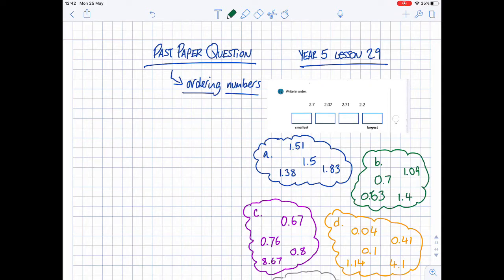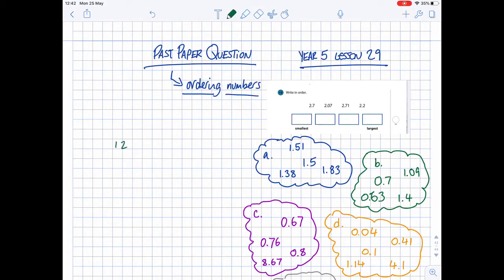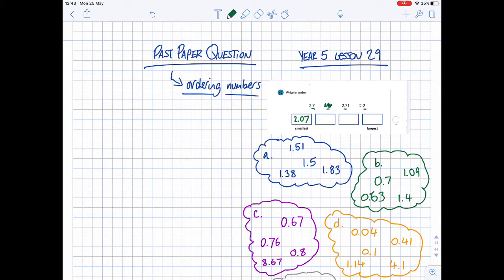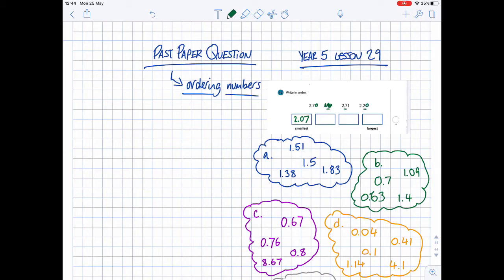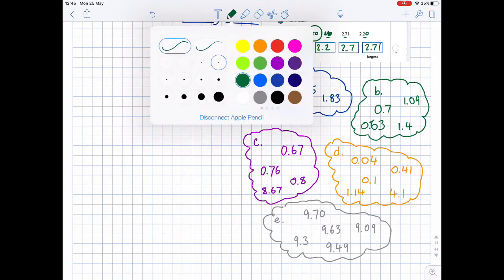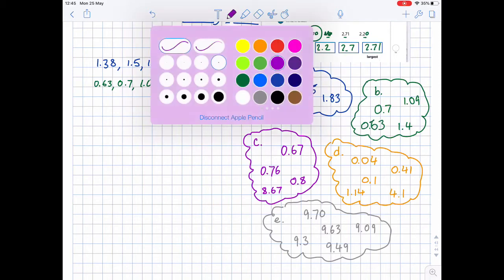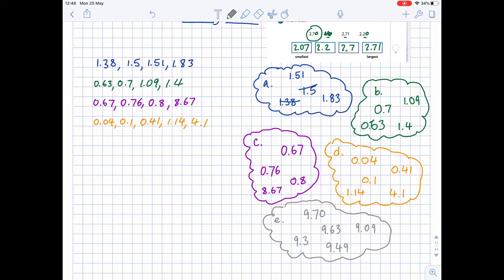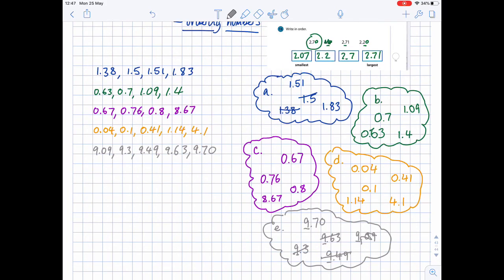Ordering Numbers/Past Paper Q: Year 5 L29